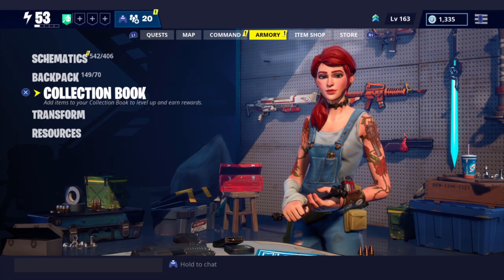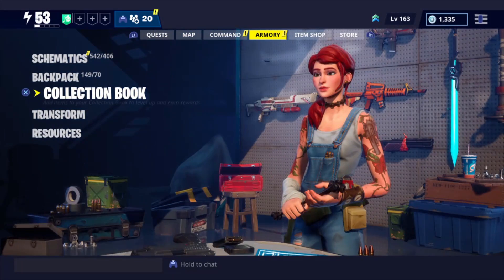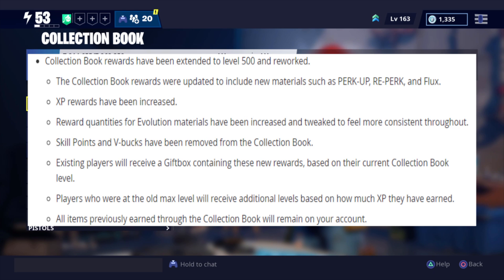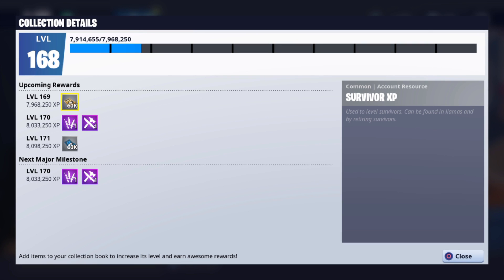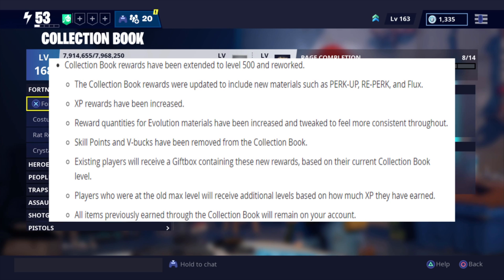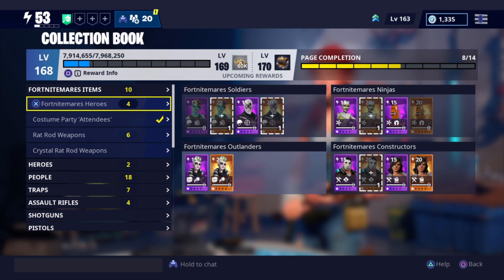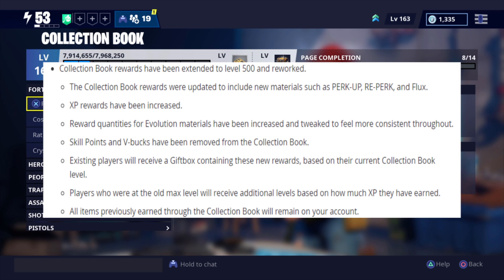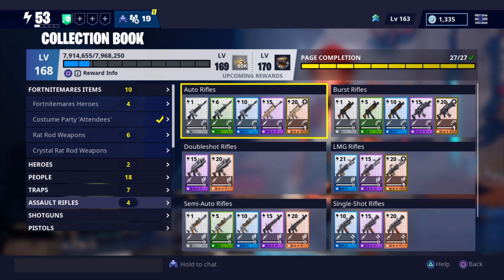The NEW Collection Book Rewards! No More V BUCKS | Fortnite Save The World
The Collection Book has been changed in the most recent update. There will be no more V Bucks rewards :(

But. there are some better rewards replacing V Bucks

PSN - garrettdragon

I do not own thumbnail pictures or music.